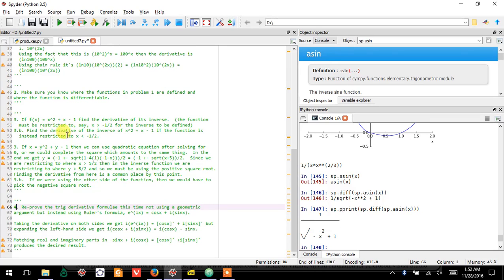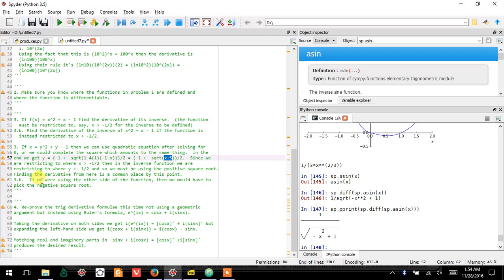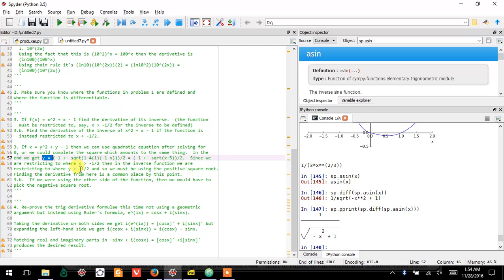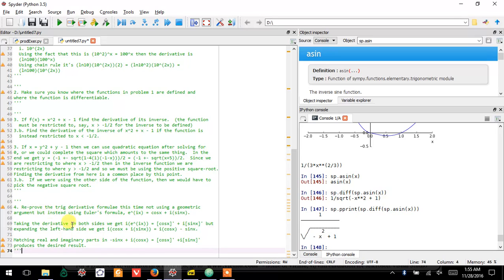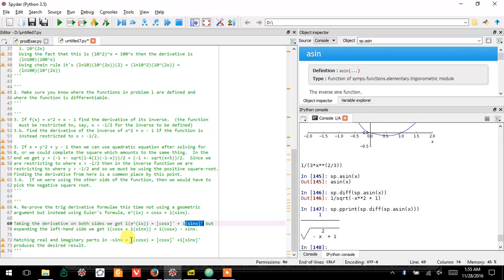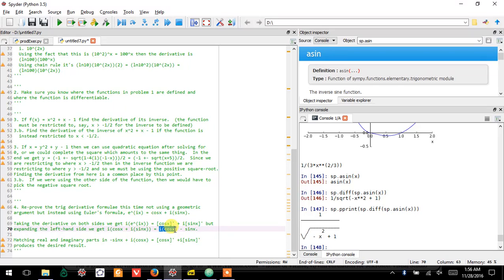28.0.0 Exponential Functions Solutions 2, Calc with Python